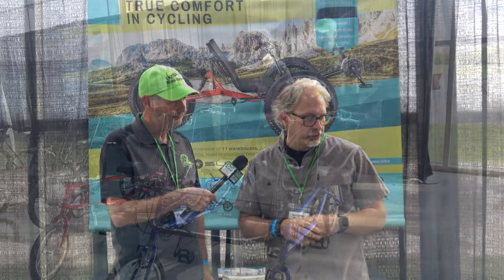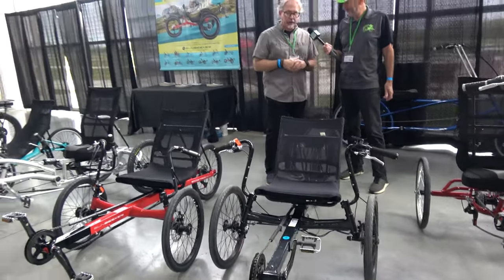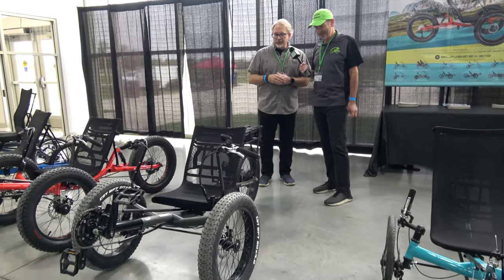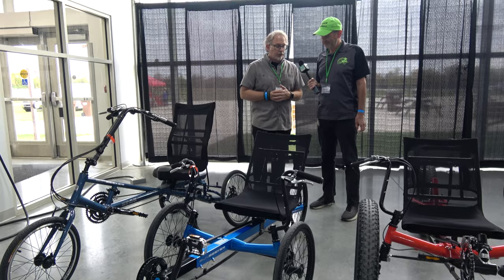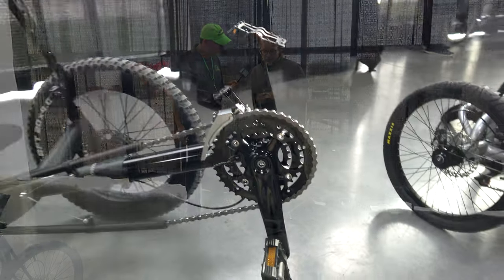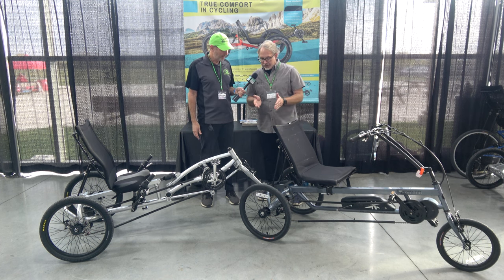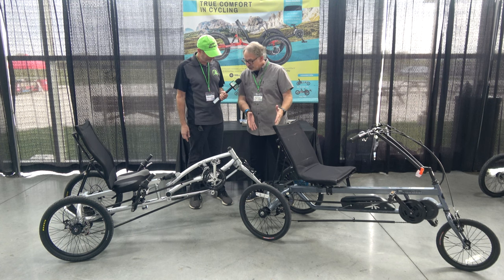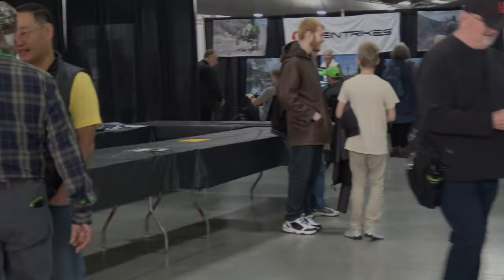Cycle-Con 2022-Sun Seeker Bikes and Trikes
Sun Seekers has a massive distribution network of bike shops around the USA for their very extensive line of bikes and trikes. We talk to Mike at their Cycle-Con booth to learn more about their products.

Mt. Airy Bicycles (Larry Black)

CREDITS
Producer/Director:  Gary Solomon
Videographer:  Tray Bourgoyne
Drone Operator: Tray Bourgoyne
Seminar Video: Denny Voorhees and Phil Paulsen
Test Ride Video: Nina Paley and Denny Voorhees
LBR Booth Personalities: Sylvia Halpern and Nina Paley
LBR Booth Directors: Janet Paulsen and Marilyn Solomon